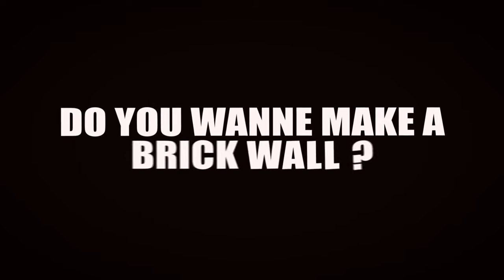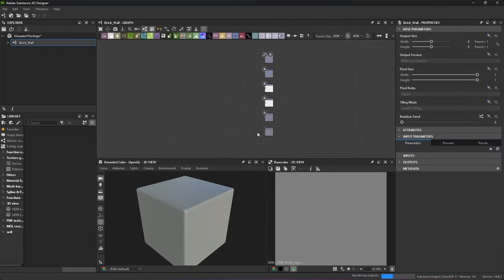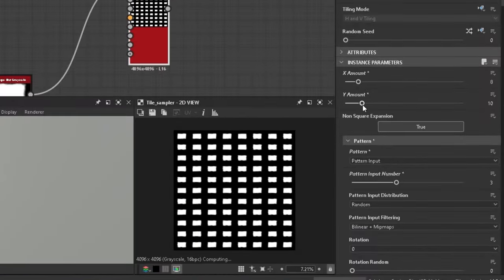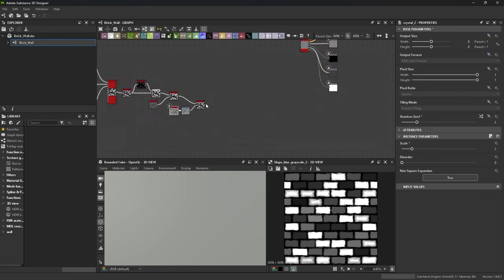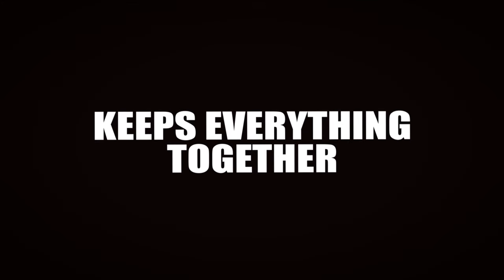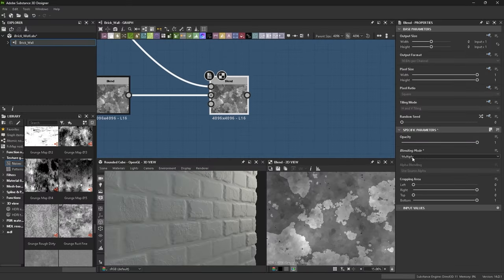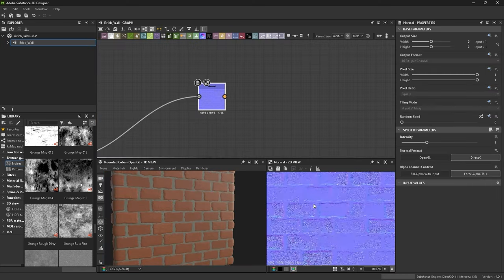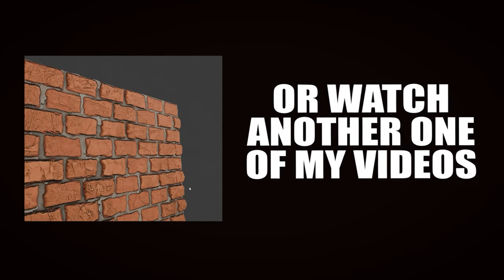I Made A Brick Wall [Tutorial + FREE Download to Textures]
How to create a Brick Wall texture In Adobe Substance Designer.
Yes there's a FREE download to the textures and more stuff on my Gumroad... YIPPEE-

3D model, animation, textures, 4K, realistic, adobe, tutorial, blender, maya, substance designer, substance painter, how to, step by step, displacement, texture maps, photoshop, after effects, premiere pro